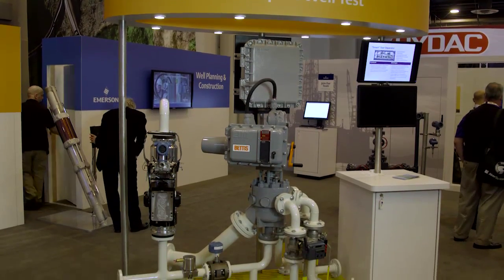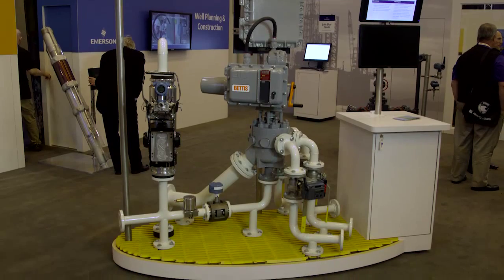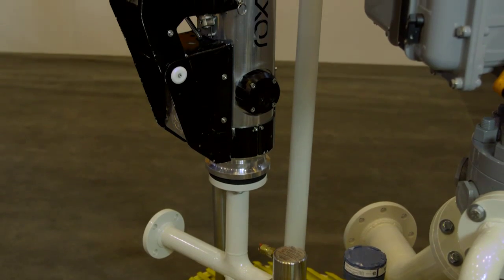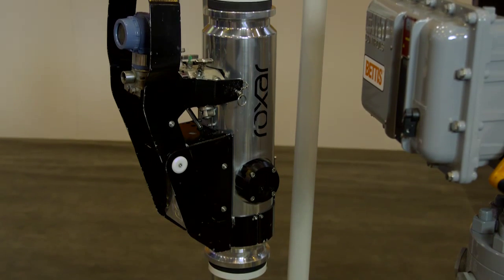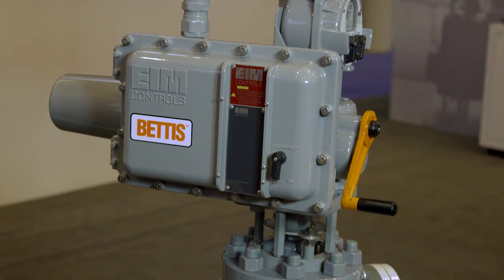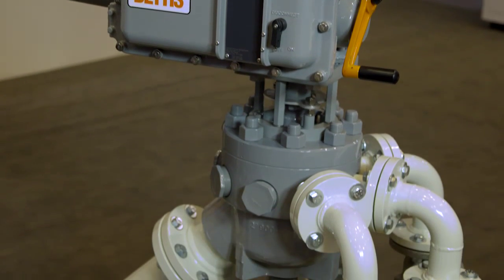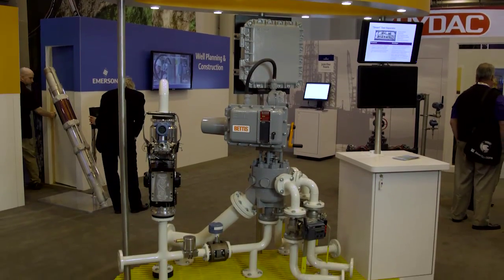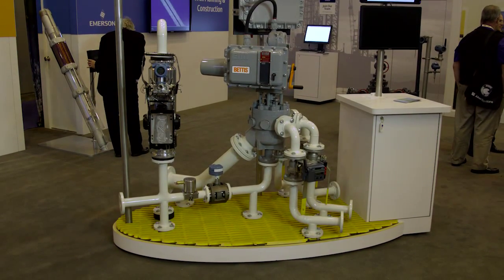Optimizing Well Testing Operations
Emerson's Dew Divakaran describes how oil & gas producers can simplify well testing operations through Emerson flow measurement and management technologies.